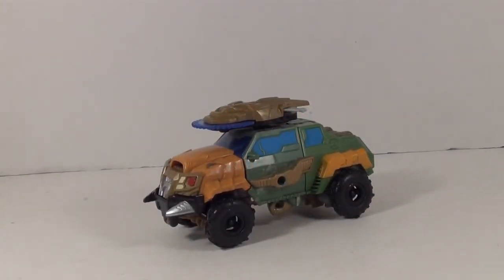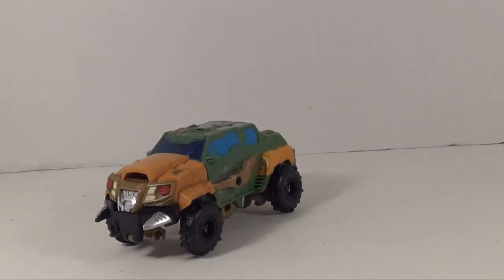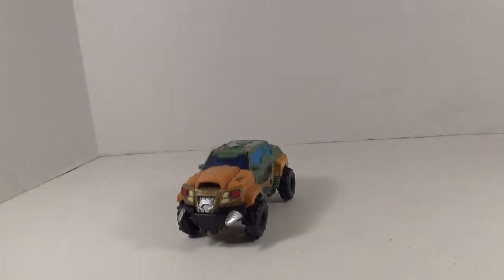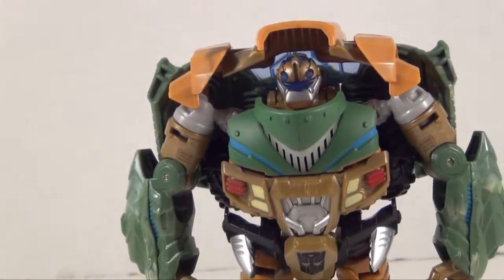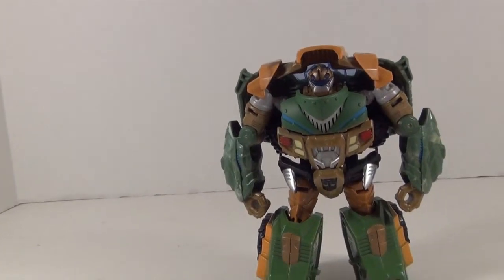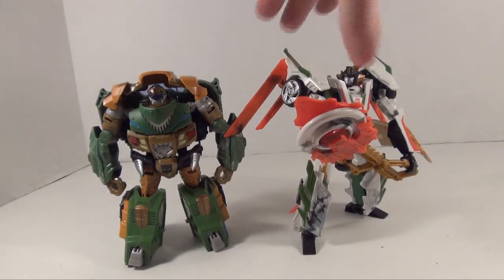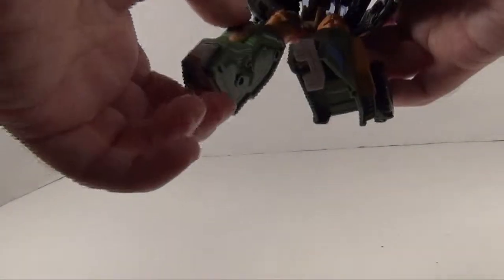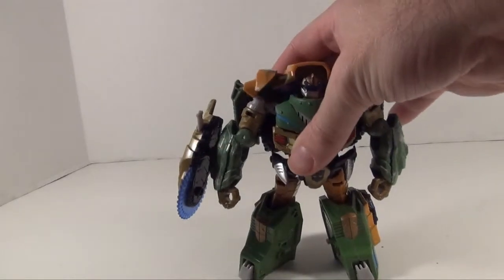Hasbro Transformers Prime Beast Hunters Bulkhead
Looking at Bulkhead in his new Roadbuster/Brawn like form.